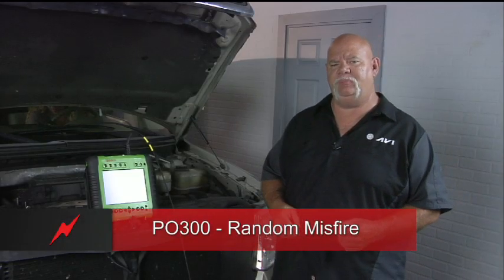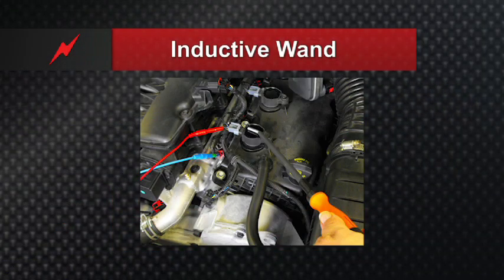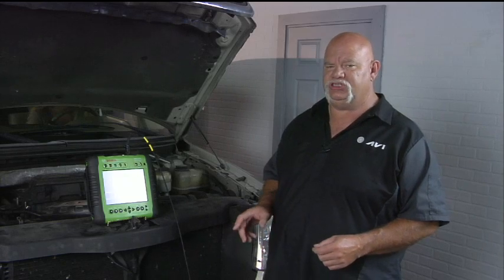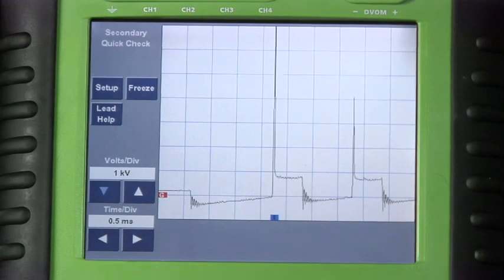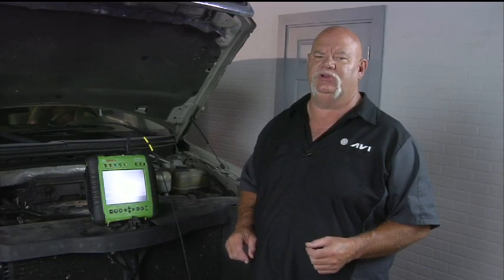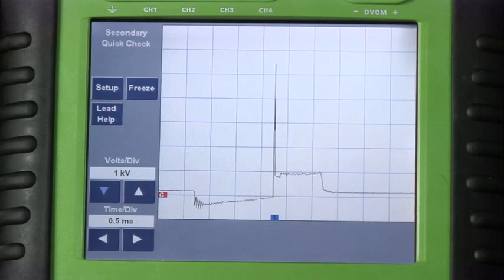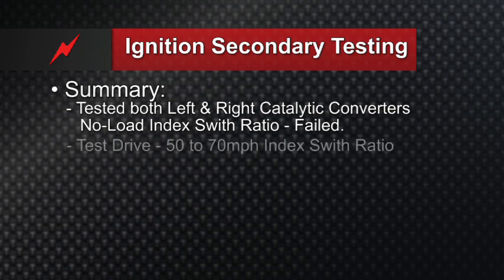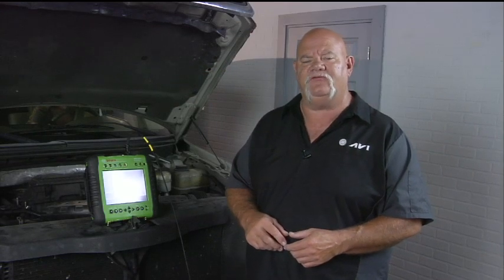Ignition Secondary Testing | Ron Bilyeu |Tech Tip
As with Part 1 on Air Induction and Part 2 on Fuel Delivery, this course is designed to help the technician with diagnostic information they can use on a daily basis.